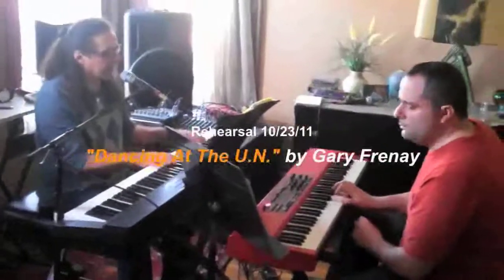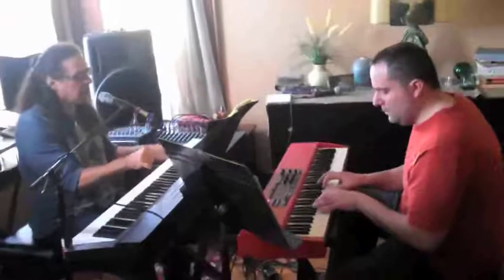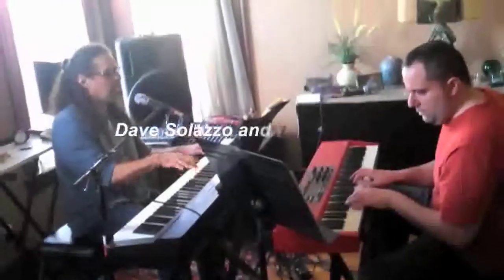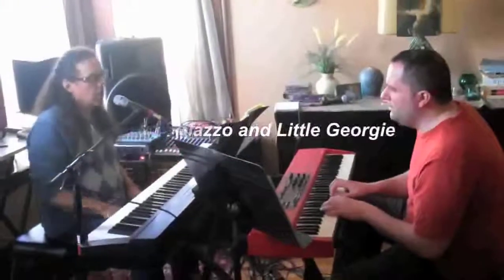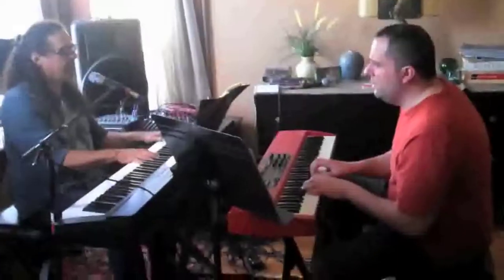#14 "Keyboard Beatings"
#14 in a series of short video clips to provide an insider's view of the process of putting the "Career Retrospectives" show together from conceptualization right up to showtime... November 26th, 2011 at the Auburn Public Theater.

This one features the mighty Dave Solazzo on electric piano...one of our very special guests that will be sharing the stage with us.We're working on one of Gary's songs, "Dancing At The U.N."

Here it is, warts and all.